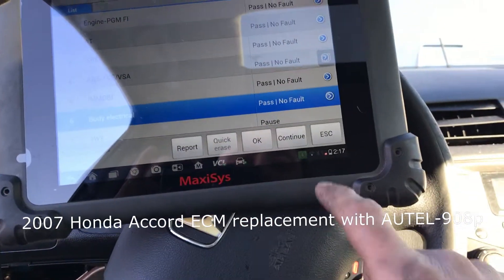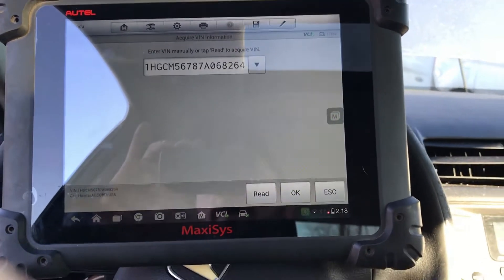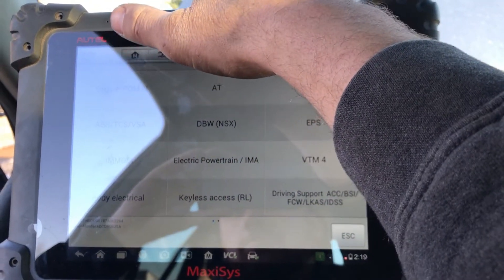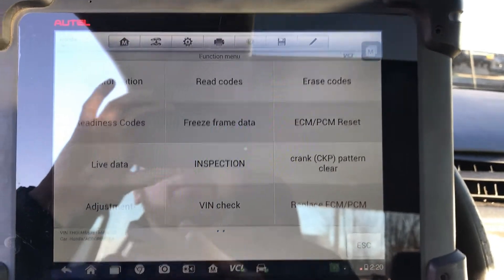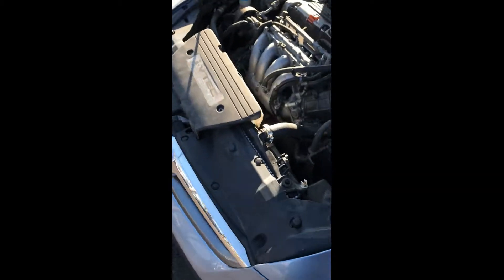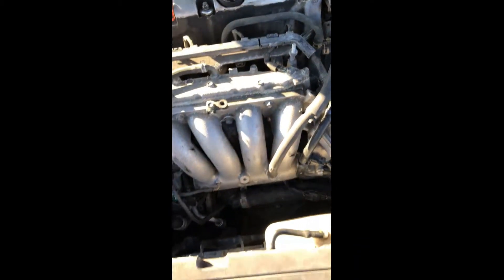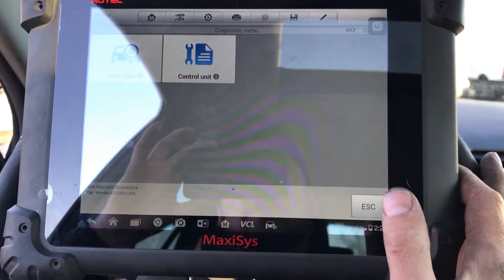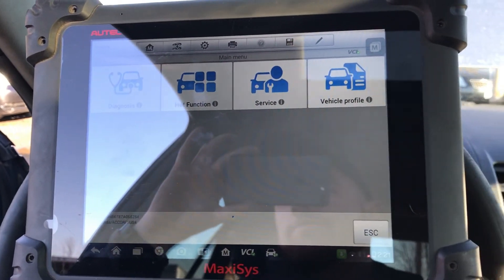07 honda accord PCM replacement + key registration w/Autel 908P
I made this quick video to show how to replace a PCM (with used) on a 2007 Honda Accord 2.4L-I4. Using the Autel we must change the VIN number to match the car, after that we will have to go in and register the key(s) in order to start the vehicle. I was thrown off track when attempting to access the immobilizer, some weird things were happening. - Thanks! Michael Broccolo